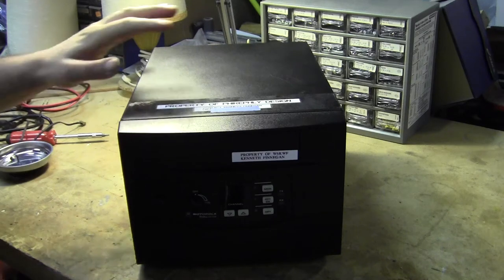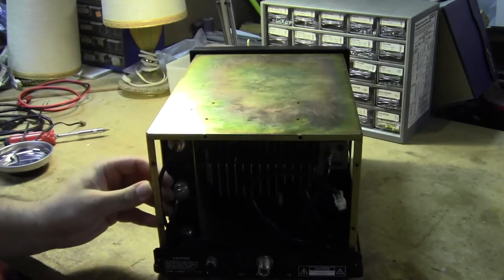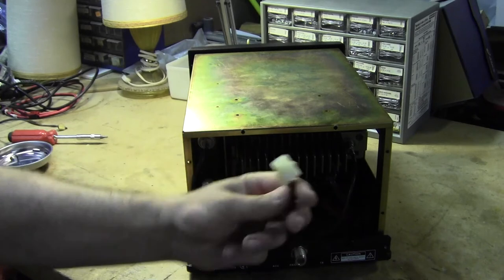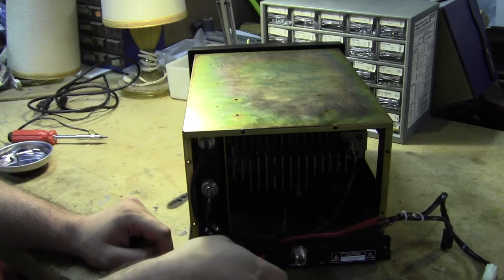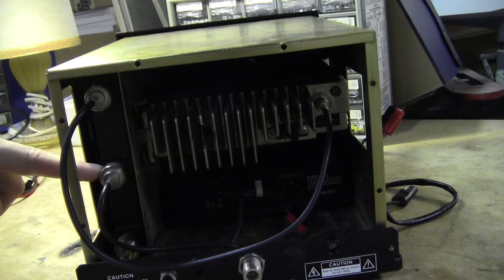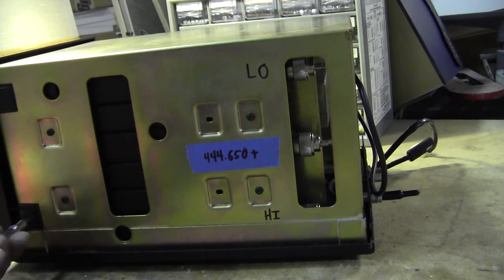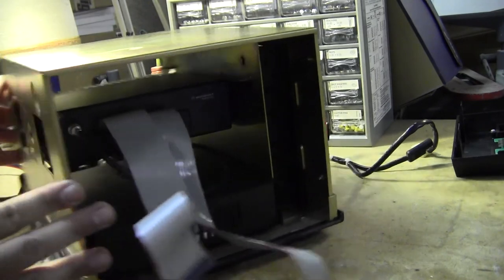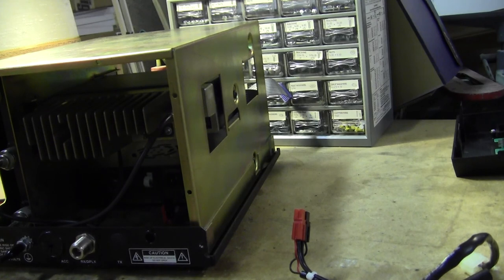GR1225 Teardown and My 12VDC Mod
Anatomy of a standard GR1225 repeater, and my wiring harness that I build for all my GR1225s so they can run directly on 12VDC